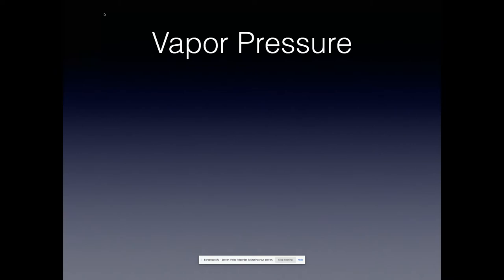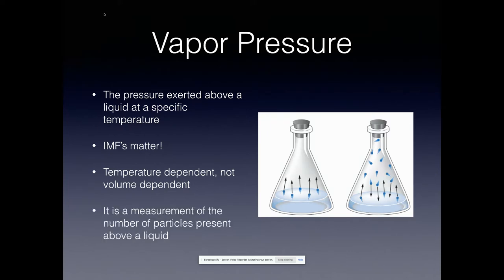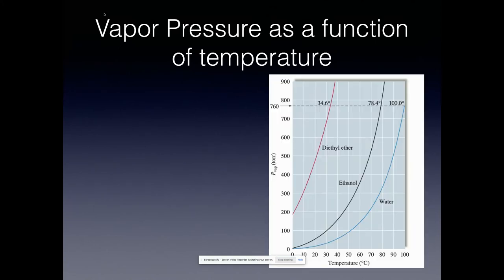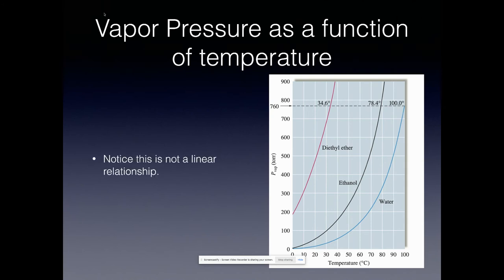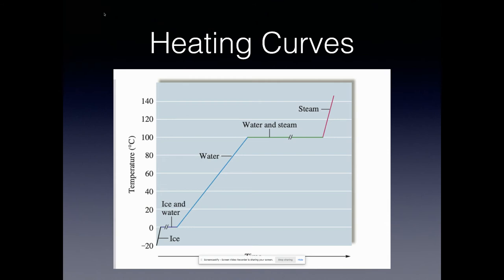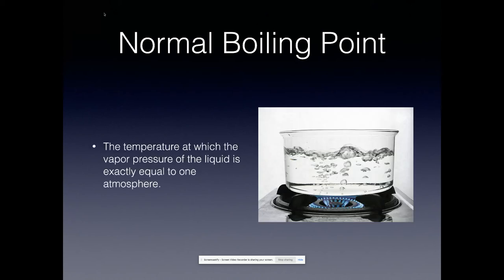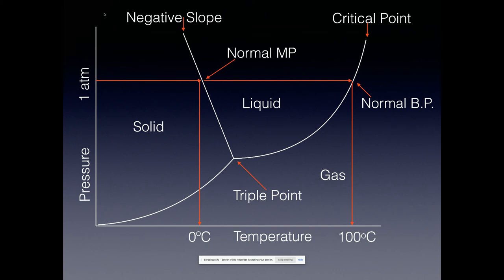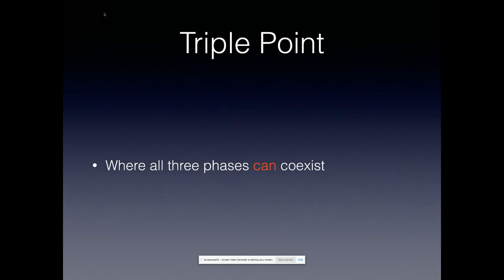AP Liquids:Solids 9-14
Pages 9-14 of the AP Chemistry lecture outline for liquids and solids.

Vapor pressure, phase changes, and the Clausius Claperyon equation.